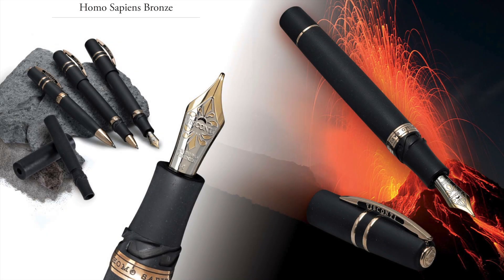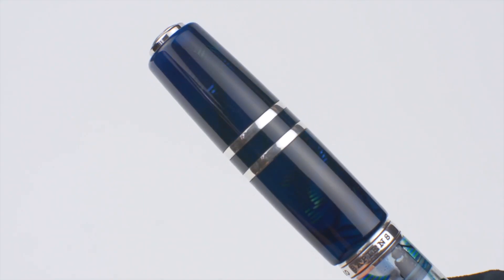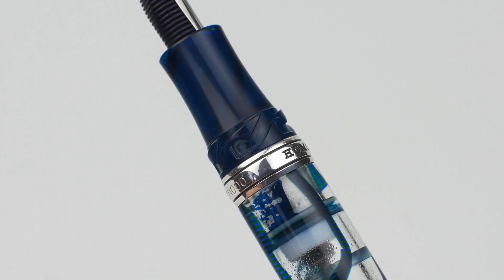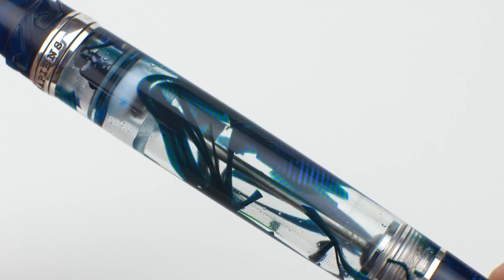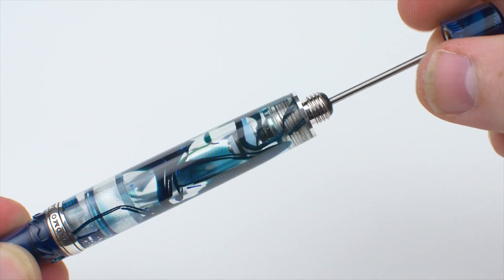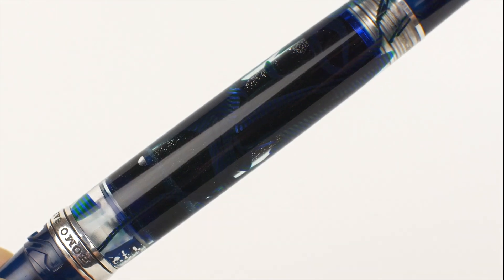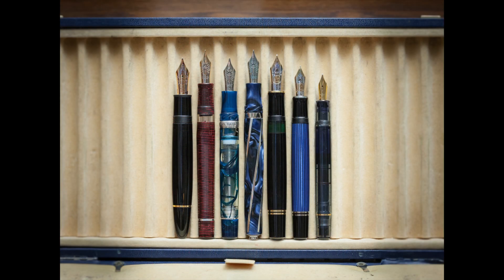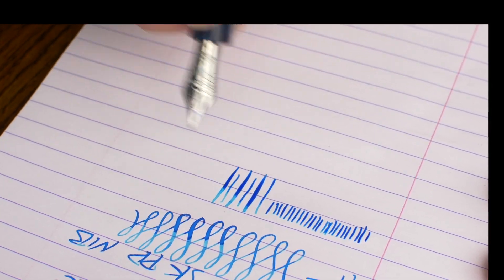Visconti Homo Sapiens Crystal Review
The Visconti Homo Sapiens Crystal combines an outrageously gorgeous material with the wonderful Homo Sapiens design. Throw in a massive ink capacity and the smooth DreamTouch nib and you've got a recipe for brilliance. Limited to only 1000 pieces, the Crystal definitely won't last long.